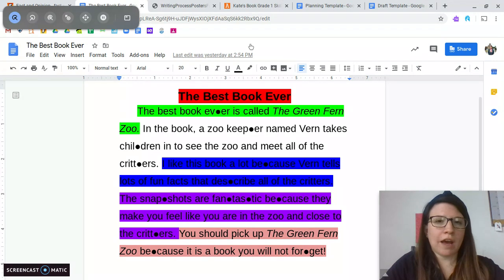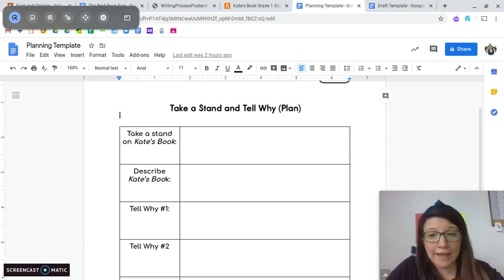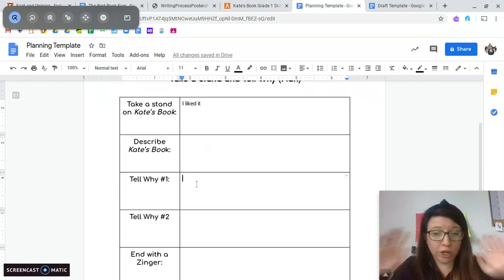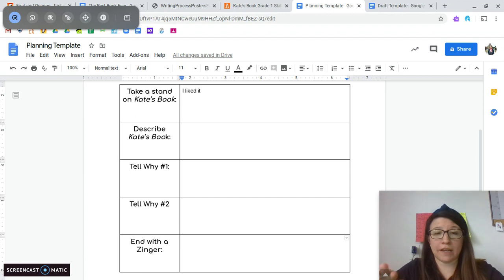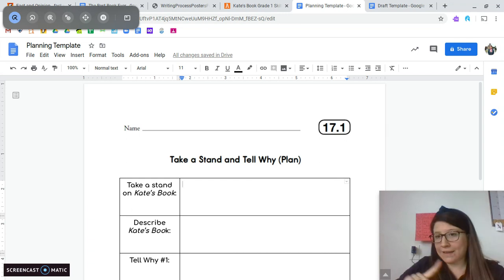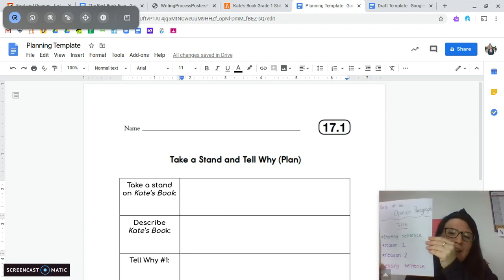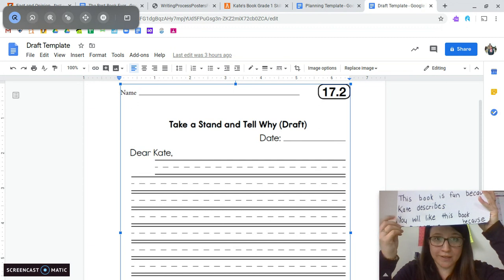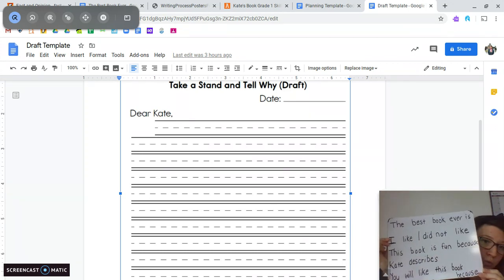Opinion Writing Part II - Your Turn! (4/24/20)